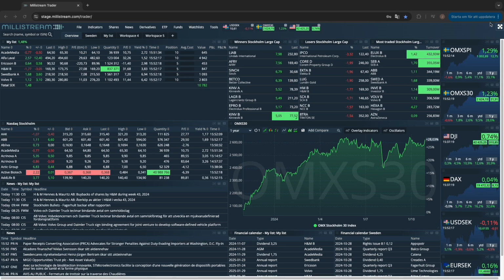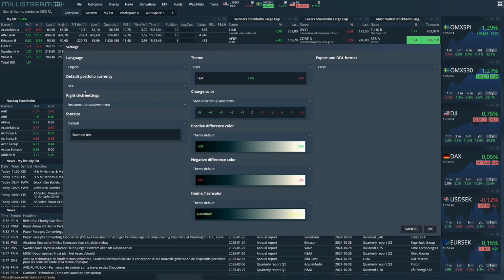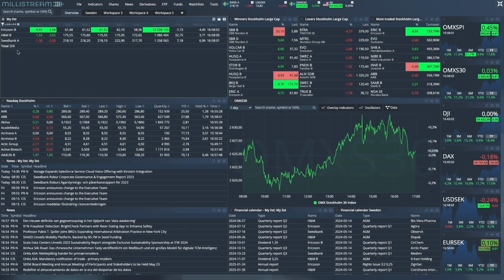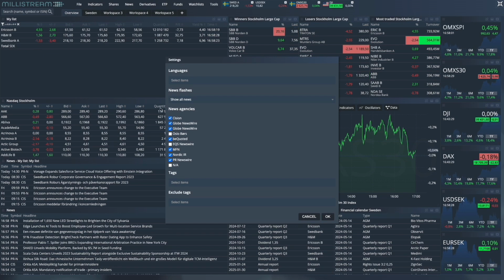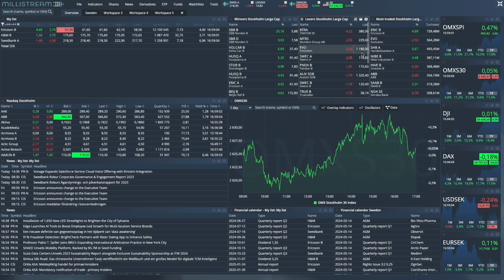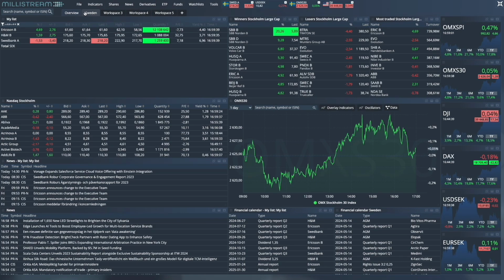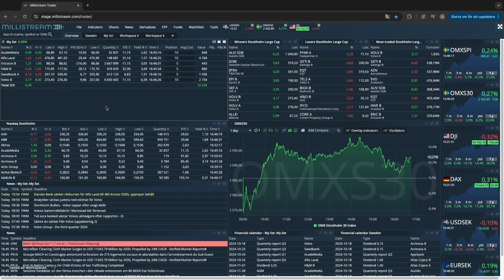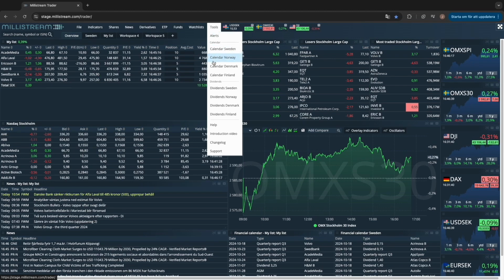Millistream Trader - Introduction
This video introduces Millistream Trader, a web-based trading tool that feels like desktop software, needing no installations or updates. You’ll learn to zoom and customize workspaces, use built-in workspaces, set alarms, and access info on shares, news, derivatives, and more. Save changes to your workspace, and if any issues arise, press Ctrl+F5 to refresh. For more tutorials, check out the Tools menu or visit our YouTube channel.